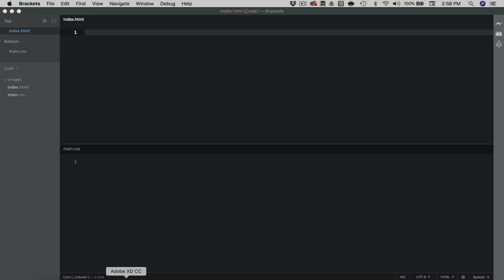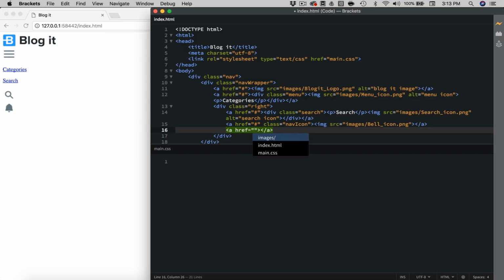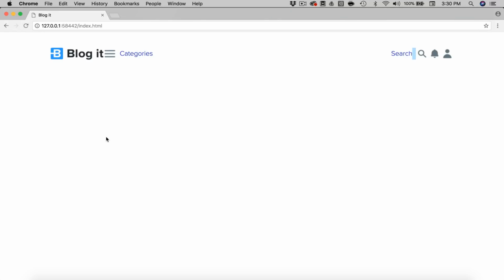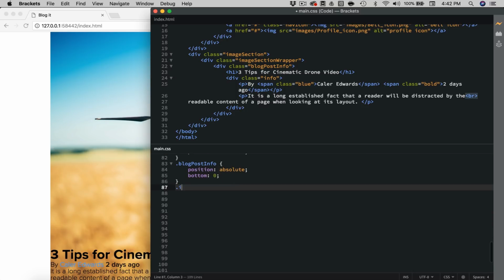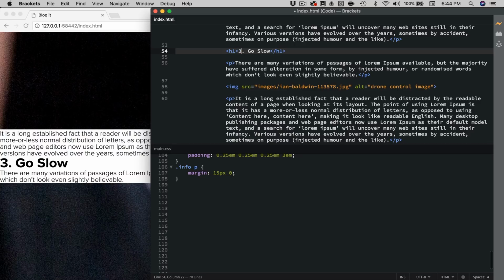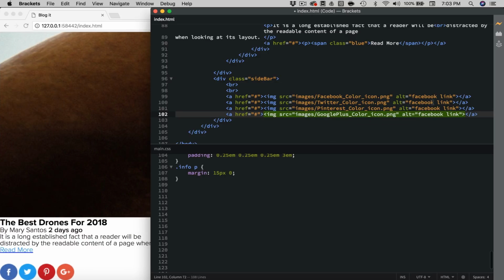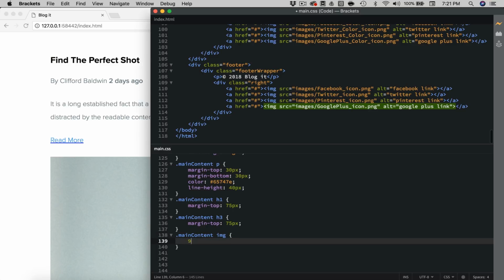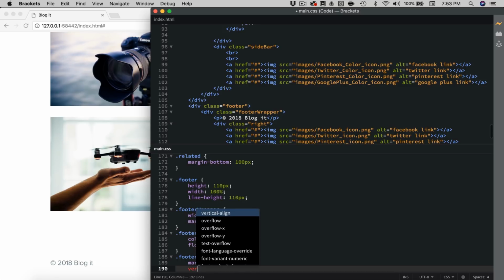How to Design and Code a Blog Website - Part 2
Part 2 of 2 for a blog website design to code. This video we will go through the design and code it with html and css. Starting with the navigation and working our way through the landing section, content, sidebar, social share buttons, tags, related article sections and the footer. This video is a long one so enjoy :D

Used:
Brackets